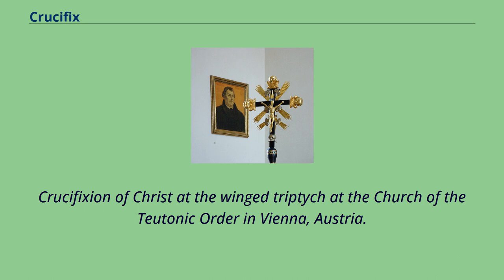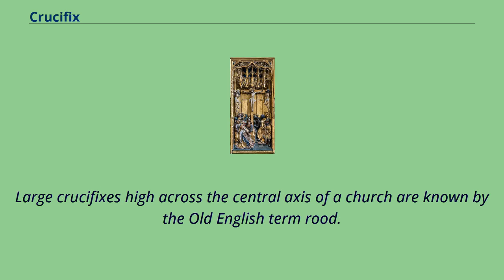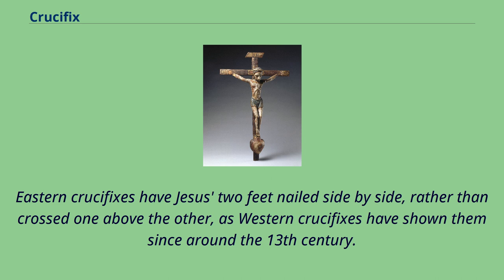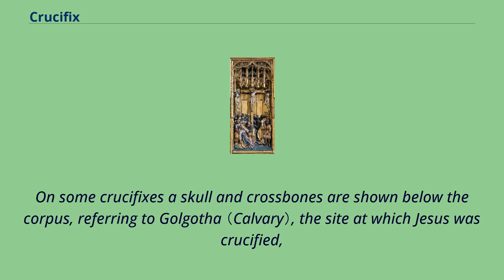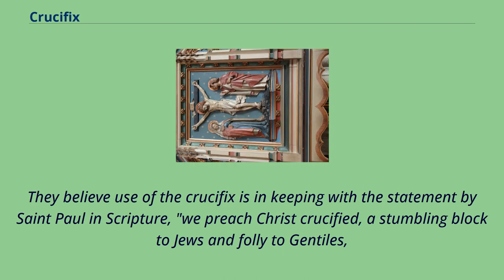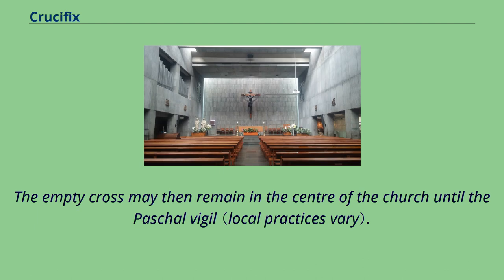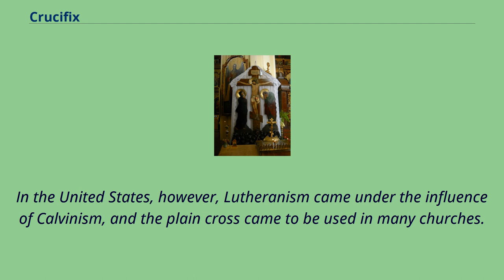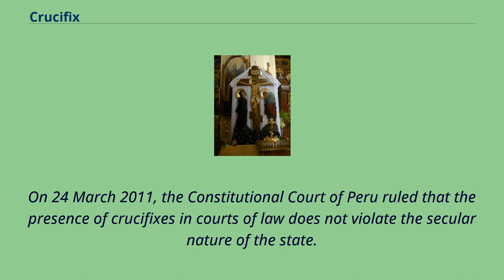Crucifix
Crucifixion of Christ at the winged triptych at the Church of the Teutonic Order in Vienna, Austria.
Woodcarvings by an anonymous master; polychromy by Jan van Wavere, Mechelen, signed 1520.
This altarpiece was originally made for St.
Mary's Church, Gdańsk, and came to Vienna in 1864.
A crucifix （from Latin cruci fixus meaning "（one） fixed to a cross"） is an image of Jesus on the cross, as distinct from a bare cross.
The representation of Jesus himself on the cross is referred to in English as the corpus （Latin for "body"）.
The crucifix is a principal symbol for many groups of Christians, and one of the most common forms of the Crucifixion in the arts.
It is especially important in the Latin Rite of the Roman Catholic Church, but is also used in the Eastern Orthodox Church, most Oriental Orthodox Churches （except the Armenian & Syriac Church）,
and the Eastern Catholic Churches, as well as by the Lutheran, Moravian and Anglican Churches.
The symbol is less common in churches of other Protestant denominations, and in the Assyrian Church of the East and Armenian Apostolic Church, which prefer to use a cross without the figure of Jesus （the corpus）.
The crucifix emphasizes Jesus' sacrifice—his death by crucifixion, which Christians believe brought about the redemption of humankind.
Most crucifixes portray Jesus on a Latin cross, rather than any other shape, such as a Tau cross or a Coptic cross.
Western crucifixes usually have a three-dimensional corpus, but in Eastern Orthodoxy Jesus' body is normally painted on the cross, or in low relief.
Strictly speaking, to be a crucifix, the cross must be three-dimensional, but this distinction is not always observed.
An entire painting of the...